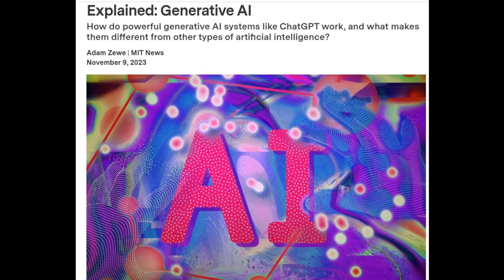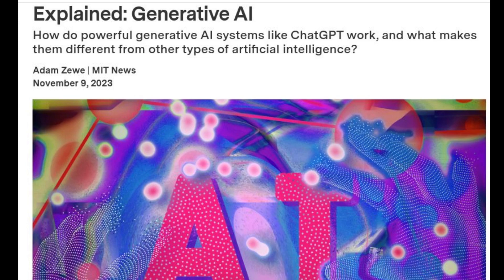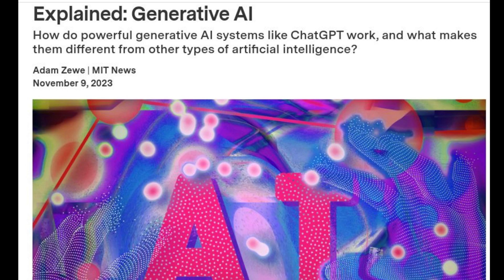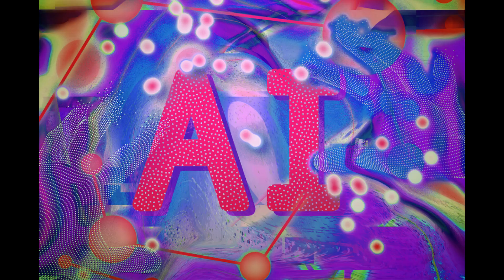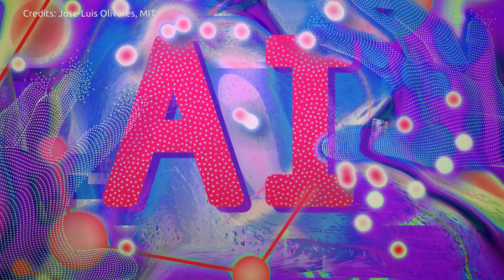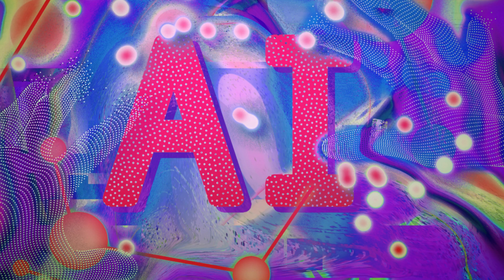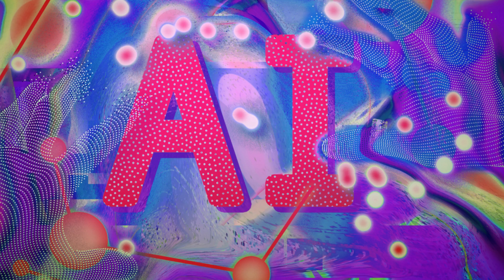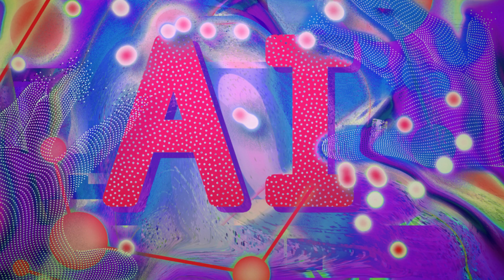Generative AI Explained: What It Is, How It Works, and Its Applications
How do powerful generative AI systems like ChatGPT work, and what makes them different from other types of artificial intelligence?

Credits: Jose-Luis Olivares, MIT